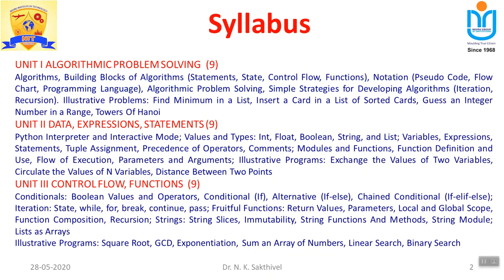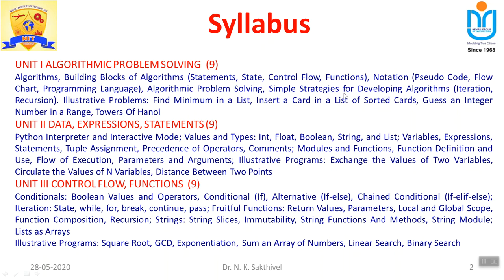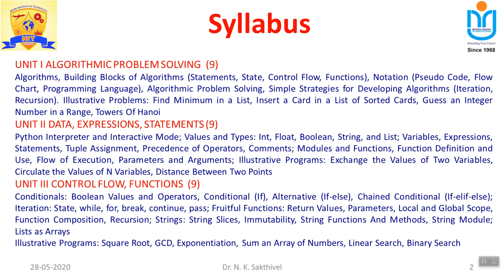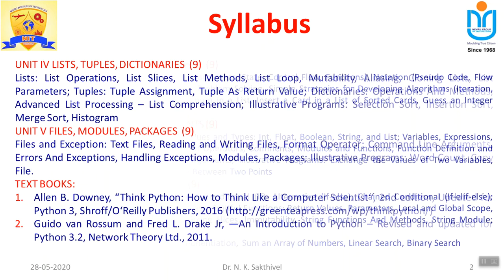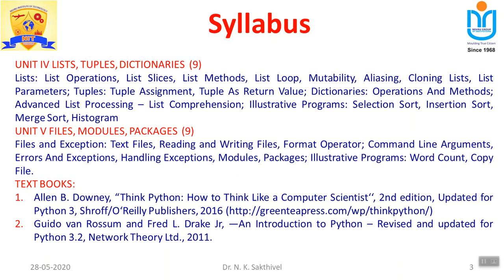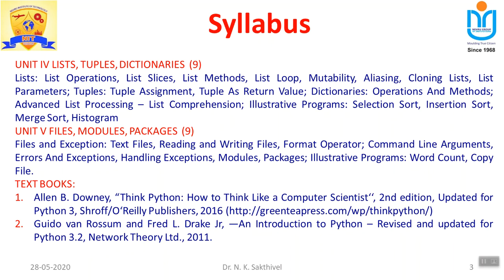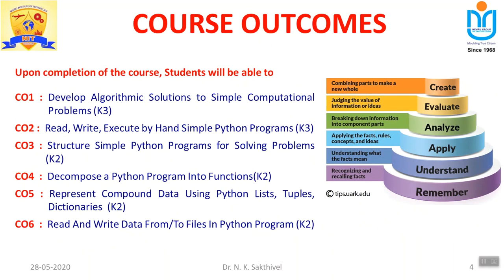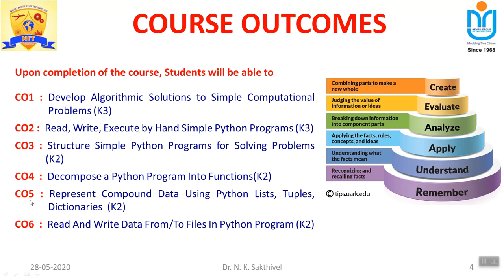Dr. N. K. Sakthivel | Python Programming | GE 8151 Python Course | Introduction Demonstrated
Dr. N. K. Sakthivel
Python Course Introduction
GE 8151 Problem Solving and Python Programming
Simplified Material and Lecture Video for Scoring Good Marks
Lecture Series on Python Programming
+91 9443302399